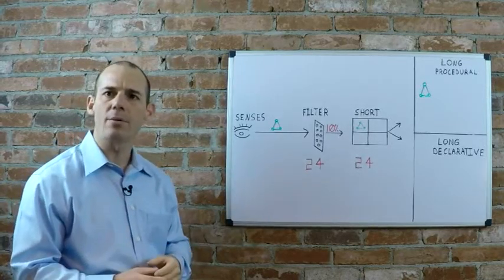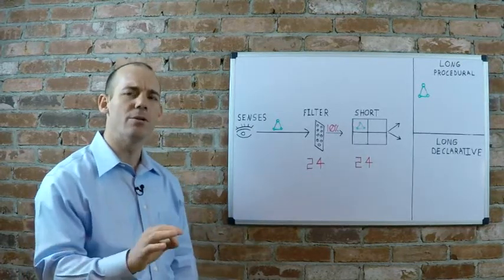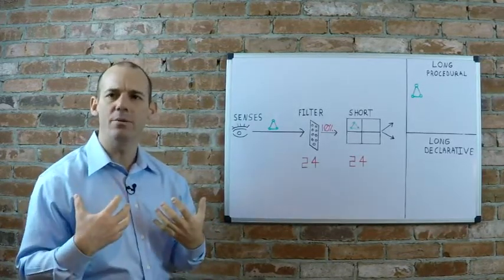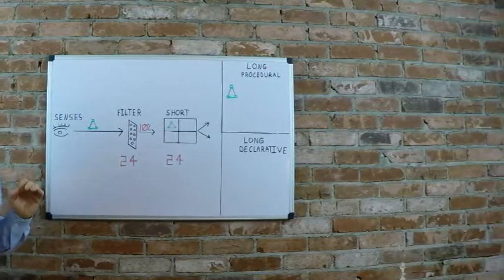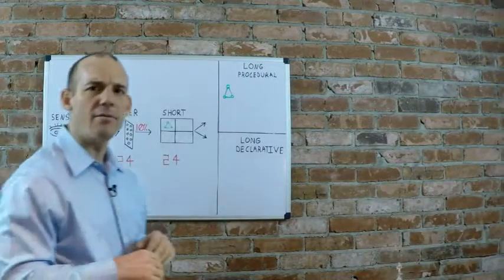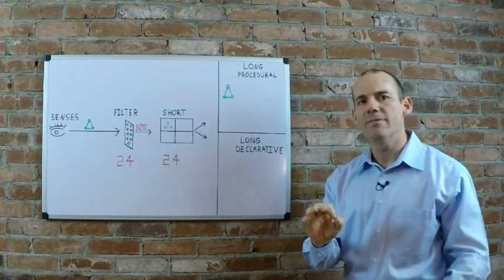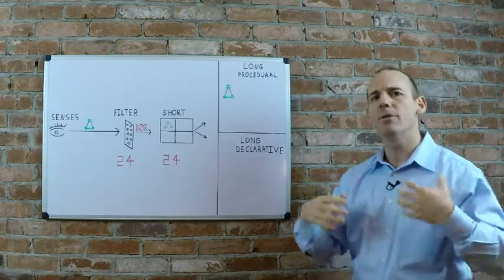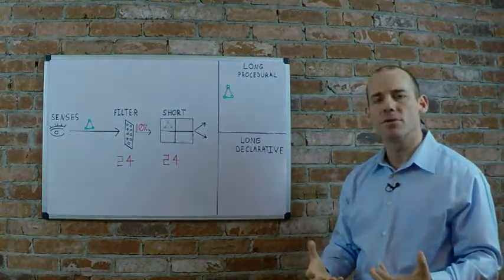Video 12 - Putting It All Together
Also, please see the cutting-edge scientific research behind our brain-based approach to training in the ground-breaking book Building Shooters and Mentoring Shooters, both available in our online store, on Amazon, and from other book retailers.